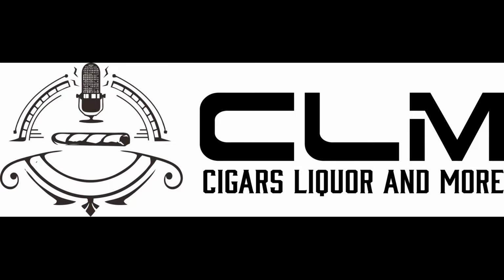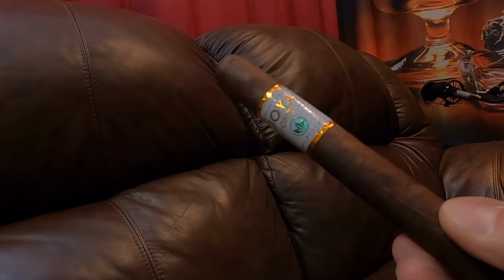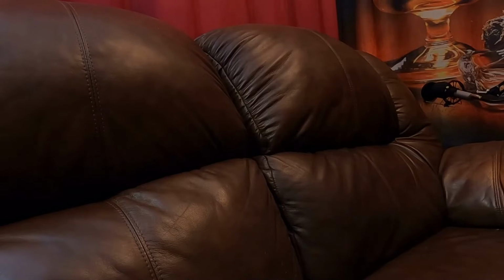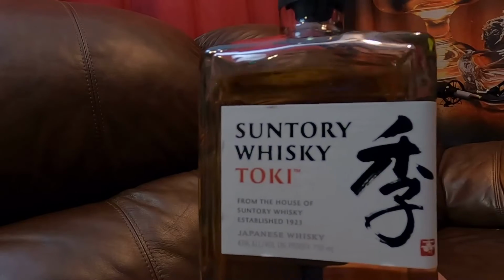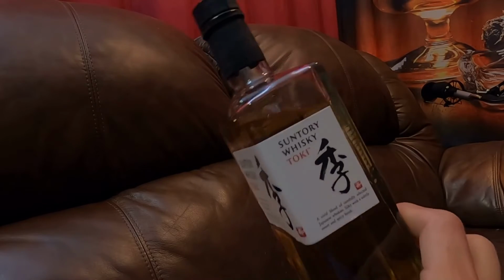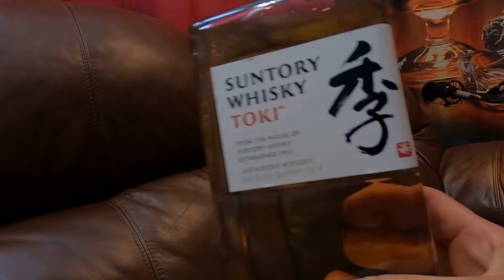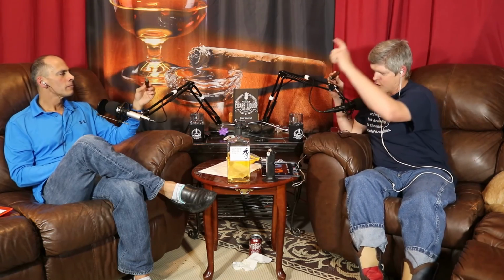113 Cigar Journal, Cigar Culture, Holiday Visit, Quality Boredom, a Joya Copper and Suntory Toki.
Darrell recounts a cigar culture story. They have a Joya Copper with some Suntory Toki. Toki is Japanese for 'Time'. They talk about enjoying journaling. Darrell flies for the holidays. They cover the value of boredom. You should read the 'Science of Breath'.